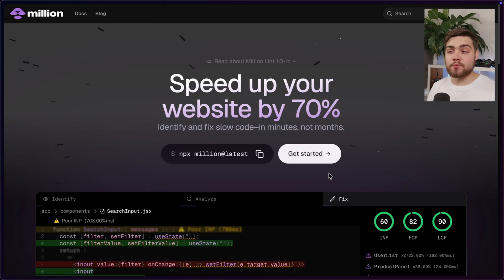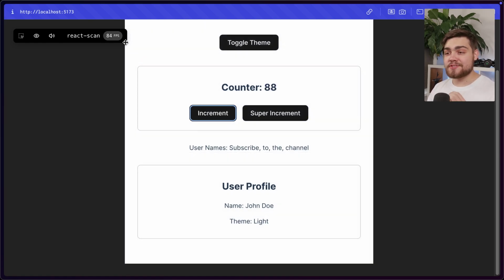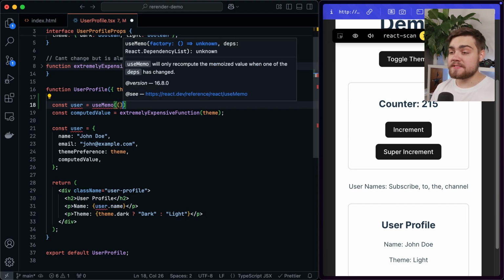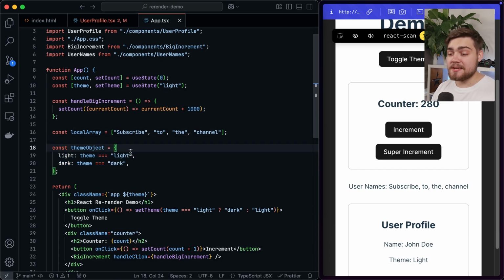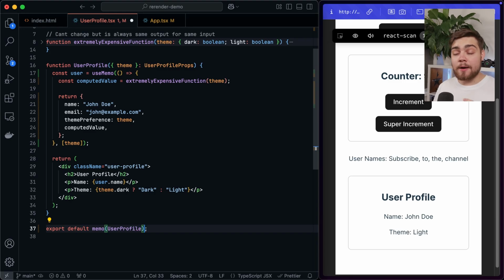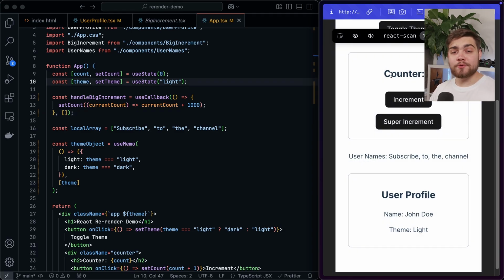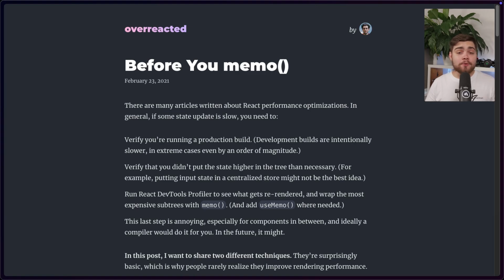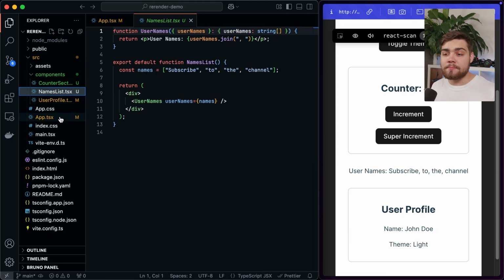React Scan - My New Favorite Debugging Tool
One of the most challenging aspects of React development is managing unnecessary rerenders and improving performance. React Scan, a powerful free tool from Million, makes this process simpler than ever.

In this video, we’ll explore how React Scan identifies performance bottlenecks, highlights unnecessary rerenders, and helps you fix them with ease. We’ll also show you how to integrate it into your React projects using script tags, npm, or browser extensions. Whether you're an experienced React developer or just starting out, React Scan is a must-have in your toolkit.

✨ Learn how to:
- Visualize rerenders in real-time
- Use useMemo, useCallback, and memoization effectively
- Restructure your component tree for optimal performance

Don’t let performance issues slow you down—React Scan is here to save the day.

📌 𝗖𝗵𝗮𝗽𝘁𝗲𝗿𝘀: